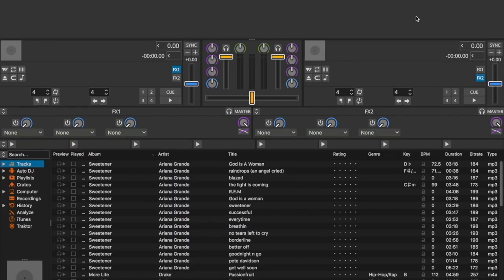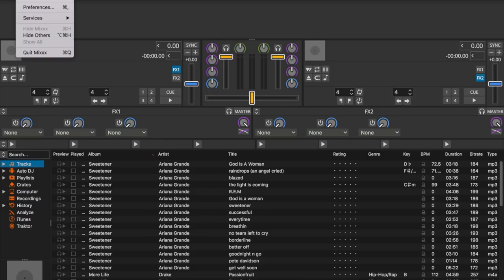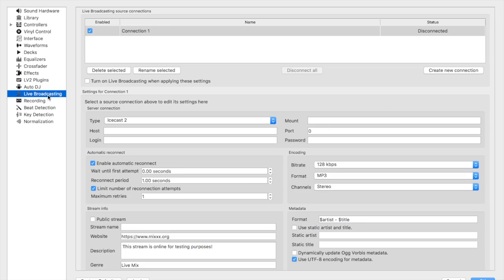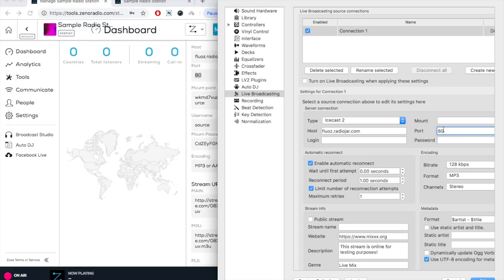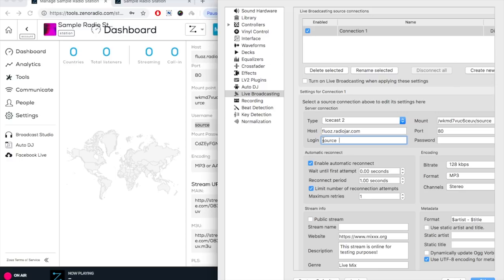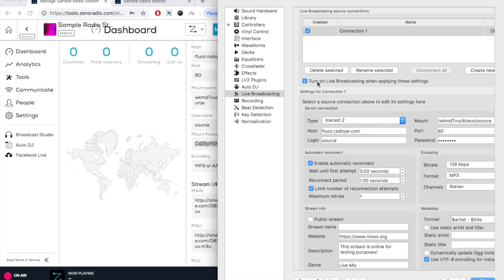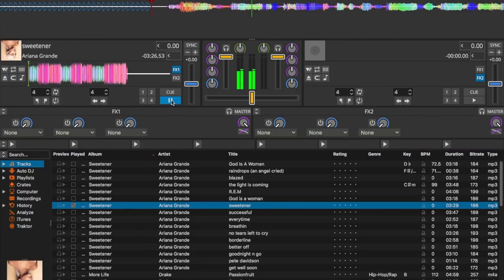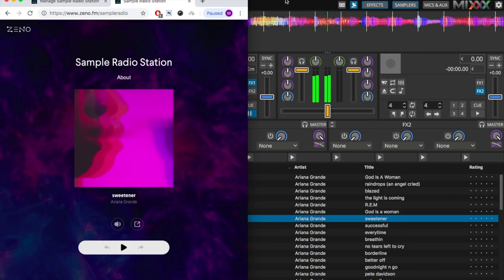Setting Up MIXXX in Just 2 Minutes!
Learn how to set up MIXXX and start streaming quickly and easily!

Happy Broadcasting!